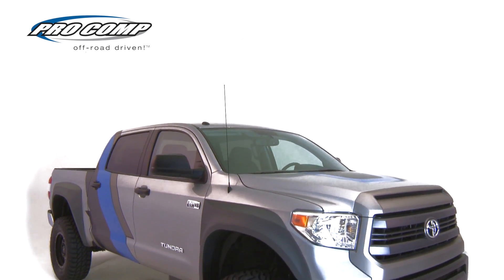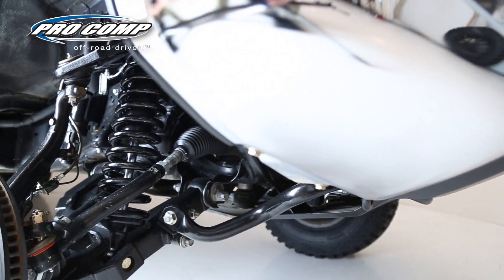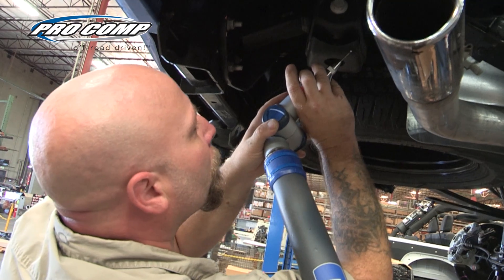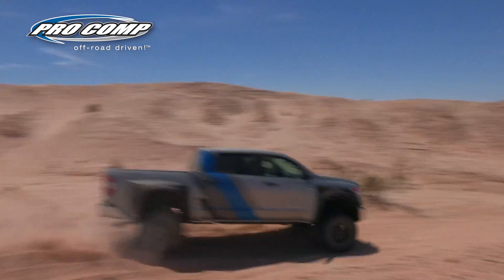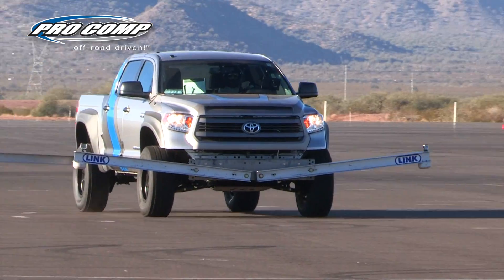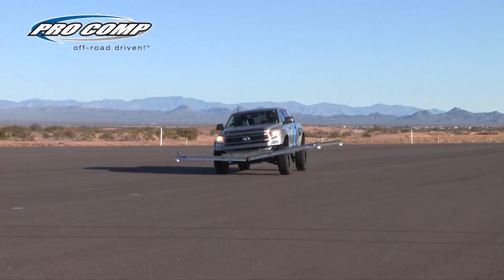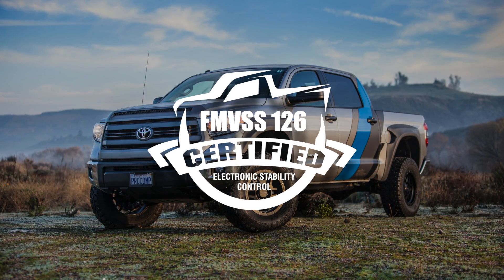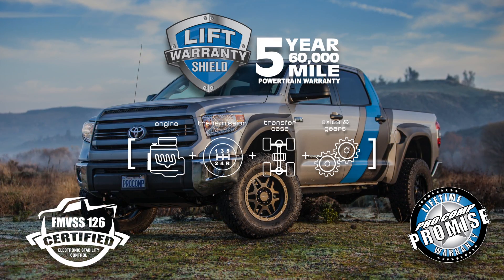2015 Tundra Long-Travel FMVSS 126 Certified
CERTIFIED COMPLIANT - FMVSS 126

2015 TOYOTA TUNDRA LONG TRAVEL SUSPENSION
Pro Comp Offers First FMVSS 126-Compliant Long Travel Suspension for Toyota Tundra

Federal Motor Vehicle Safety Standard 126 (FMVSS 126) certification by the 4WD aftermarket has been limited to standard lift kits that provide room for larger tires… until now. Pro Comp has been a leader in FMVSS 126-compliance for their suspension products, so it should come as no surprise that the company is the first to certify a performance suspension that increases wheel travel while integrating seamlessly with federally mandated stability control.

The kit tested provides 14 inches of front wheel travel and 12 inches of rear wheel travel, an increase of over 50%. The test was performed with 35-inch Pro Comp Xtreme A/T tires mounted on 18-inch Pro Comp Phaser wheels. The Pro Comp long travel Tundra suspension uses 2.75-inch internal bypass coilover shocks with remote reservoirs and extended control arms in front and another pair of internal bypass shocks coupled with mini spring packs and a new shackle in the rear.

On the closed test course, the Pro Comp-equipped vehicle was accelerated to 50 mph, at which point the computer took over. The robotically-controlled wheel was spun abruptly; left and right, up to 300 degrees in less than half a second, and returned to dead center. This caused the truck to change direction and slide, activating the truck’s ESC system, and regain control. When the data was analyzed, it conclusively demonstrated that the Pro Comp products did not interfere with the performance of the Toyota Tundra’s ESC systems.